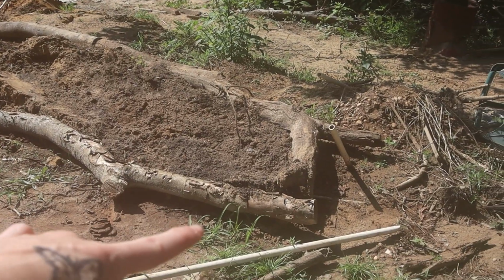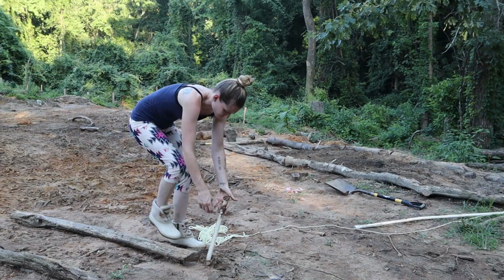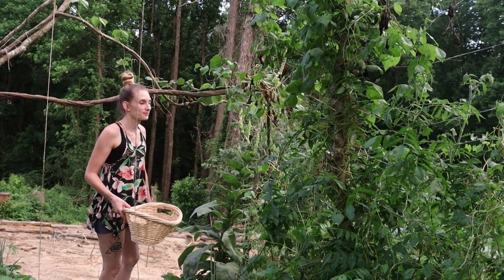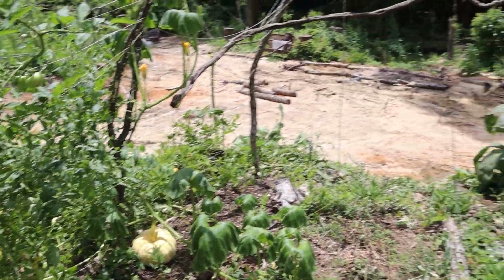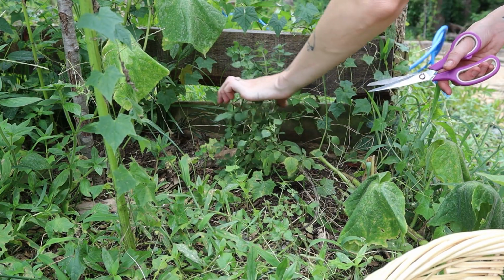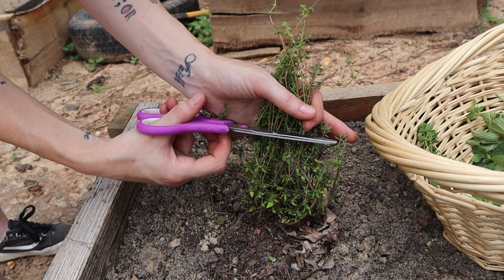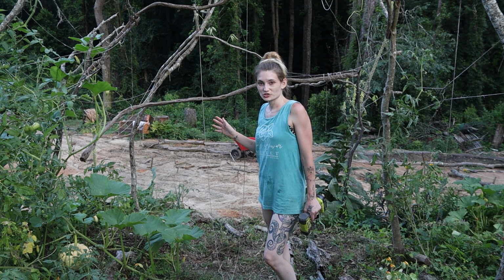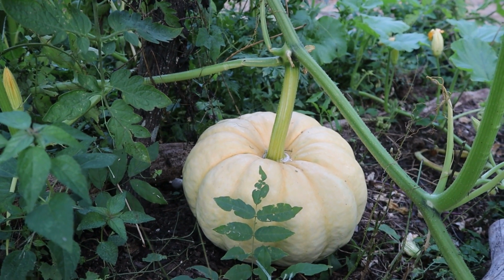Deer Demolished My Archway on a Busy Weekend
Welcome back to Hollow Acres. This video is sprawled over 3 days and many rain showers. The deer helped themselves to my beans that were growing over my Archway. In the process, they broke it. Today, i'm fixing that. I also need to harvest a bunch of herbs and get them into the dehydrator. I decided to do a separate video on the herbs. it'll be out Wednesday.  Thanks for hanging out with me today.

Did you know that I wrote and Self Published TWO Books.
Head on over to Amazon and order my Books
Crash Course Into Gardening; Book One
Crash Course Into Gardening; Book Two: From Seed To Harvest
I would love to meet people in my Community who Homestead and Homeschool like we do!